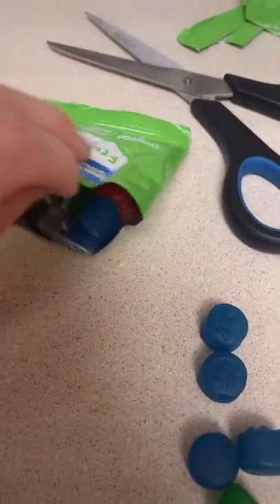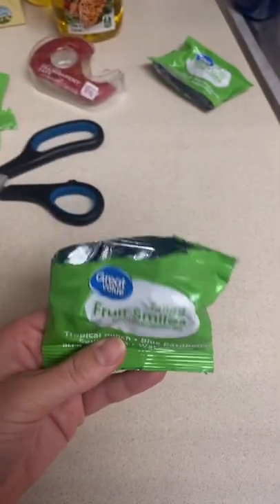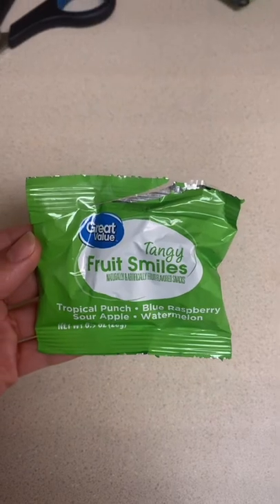Home Made Fruitsnacks